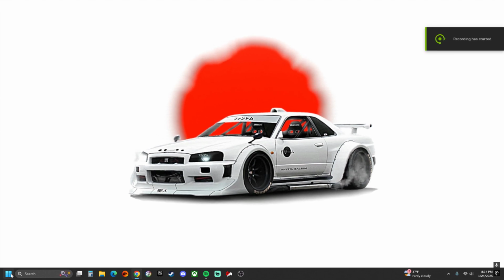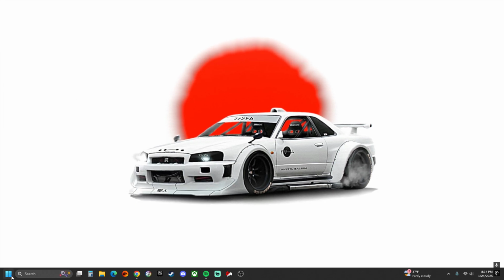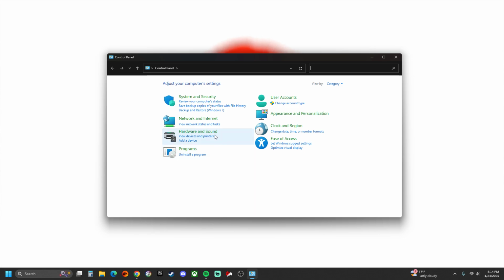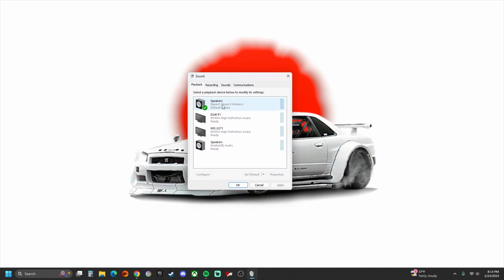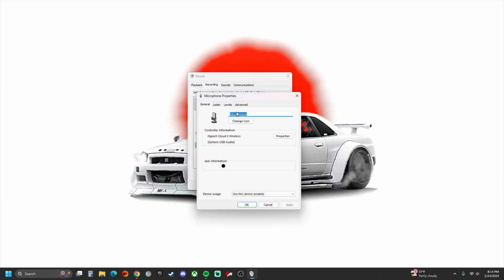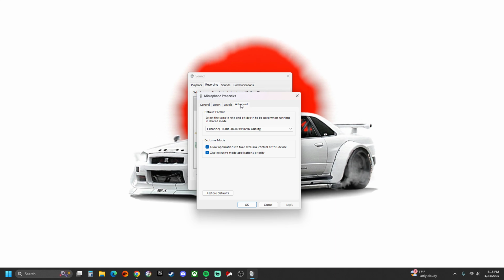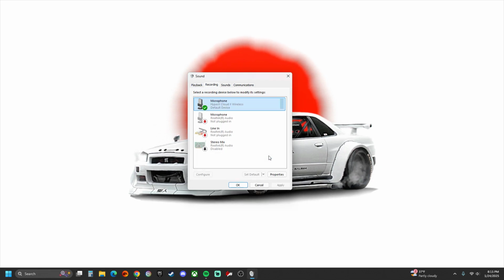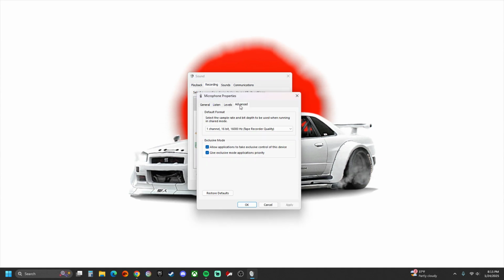How to make your mic REALLY BAD....